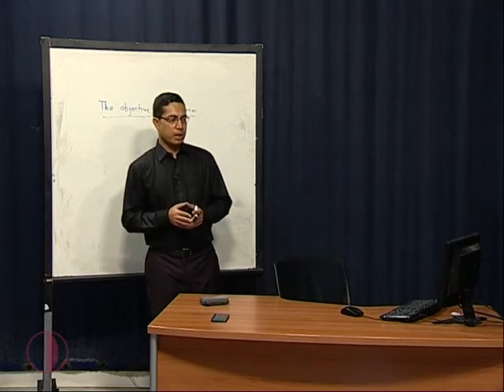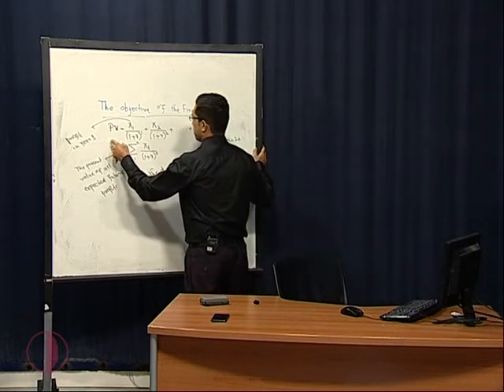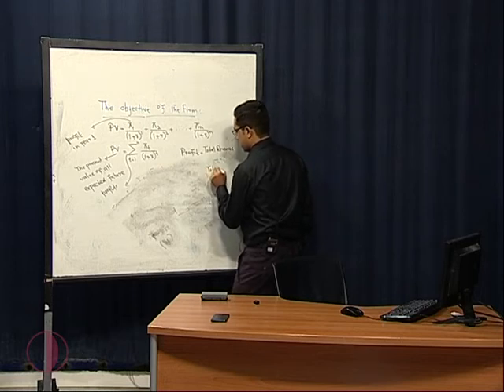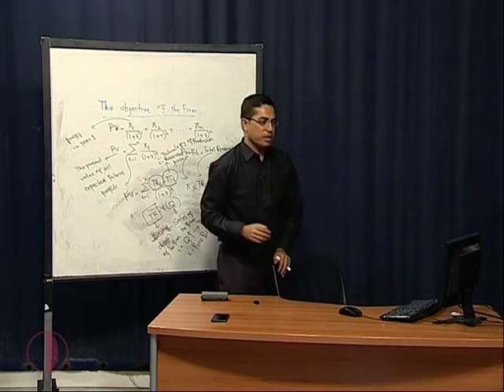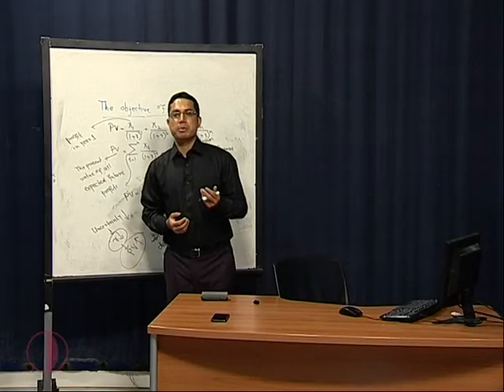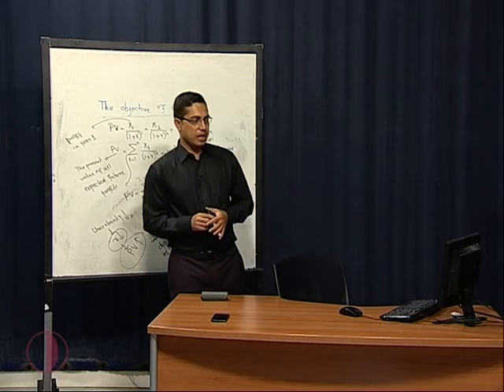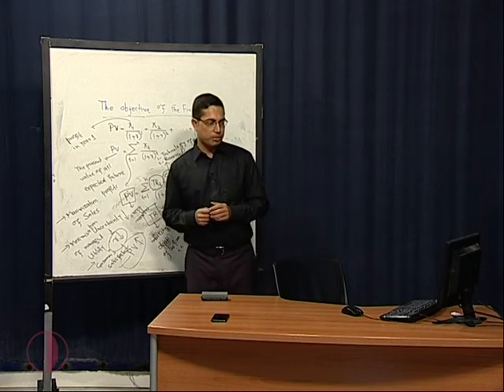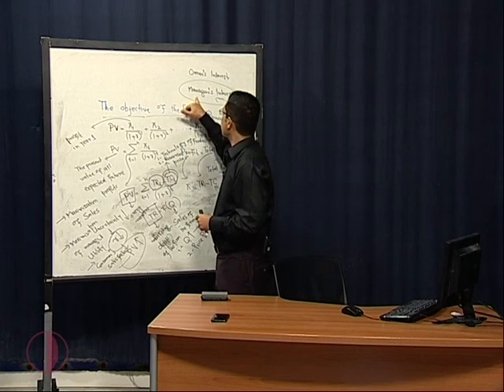2 15 10 2019